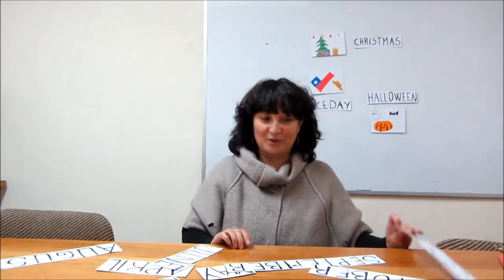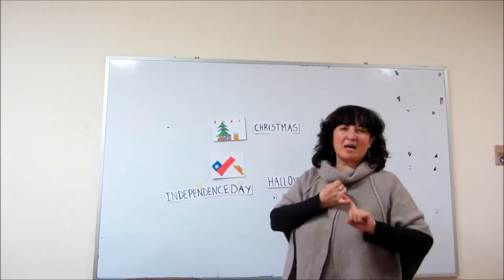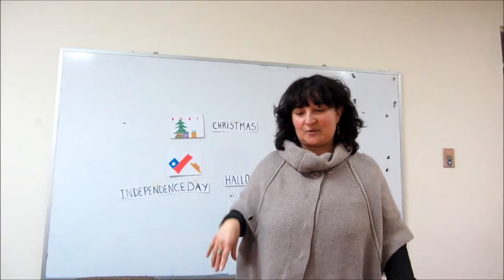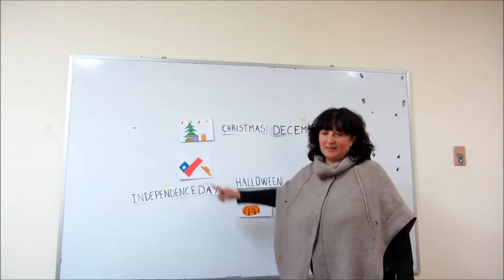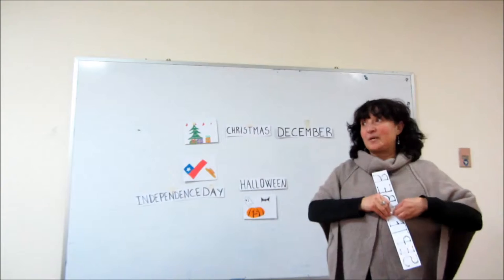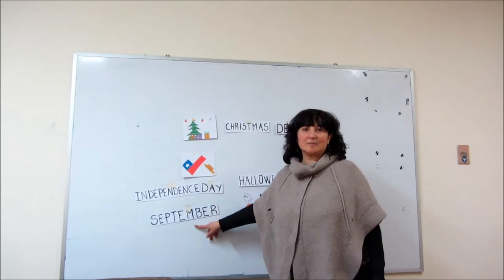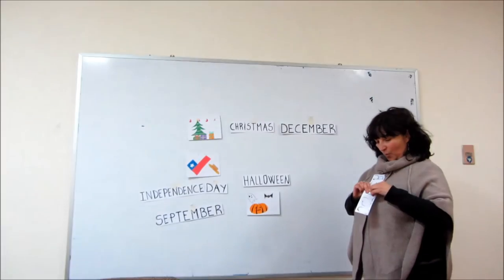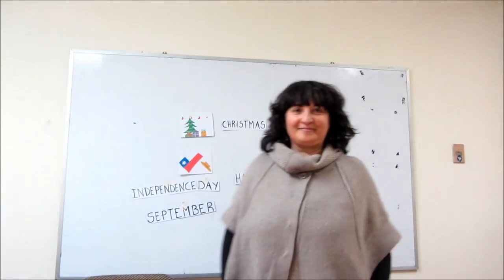Month of the year - Pilar González